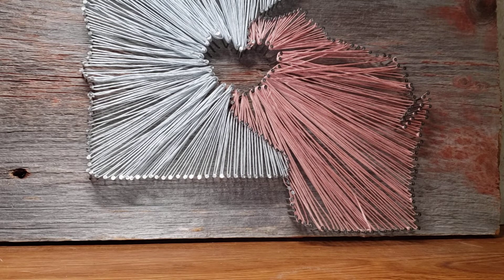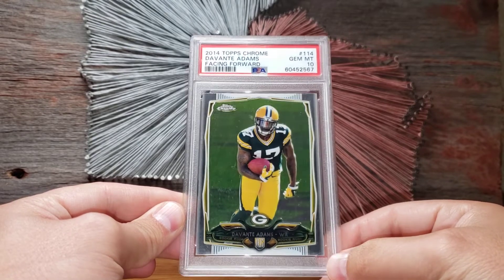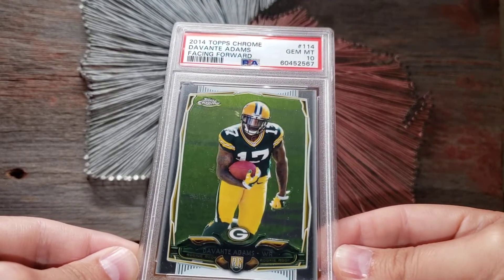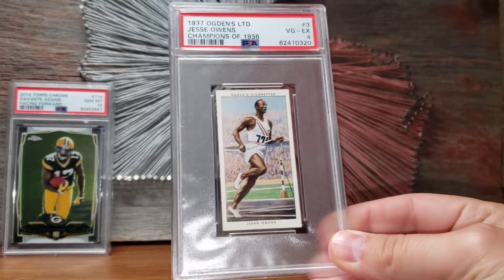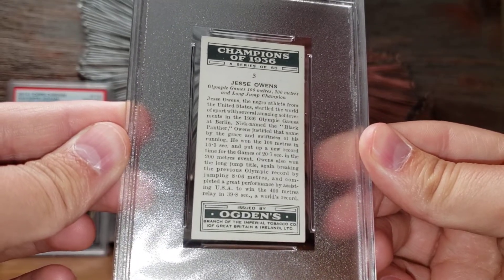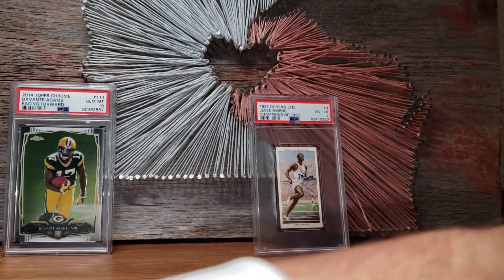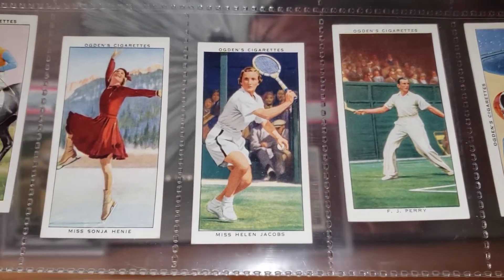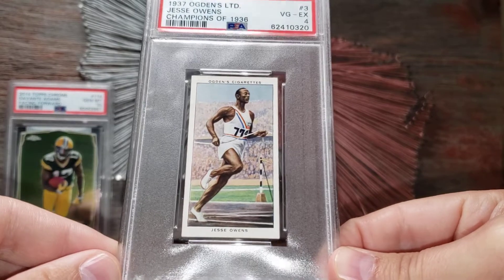1937 Ogden's Jesse Owens + Set!!